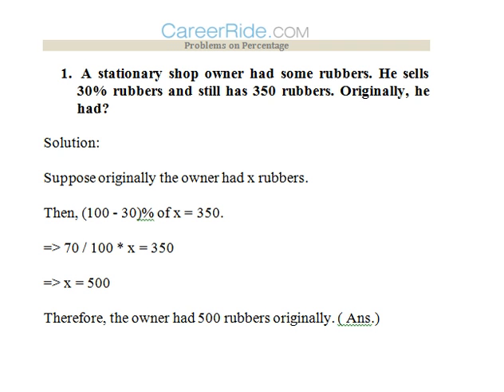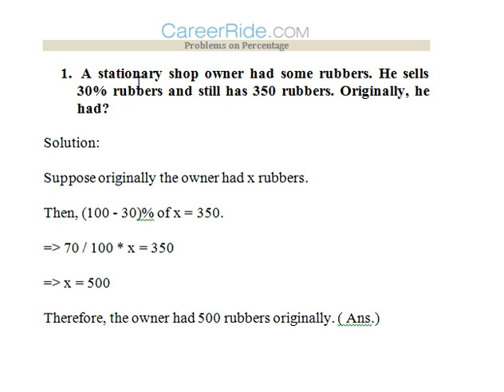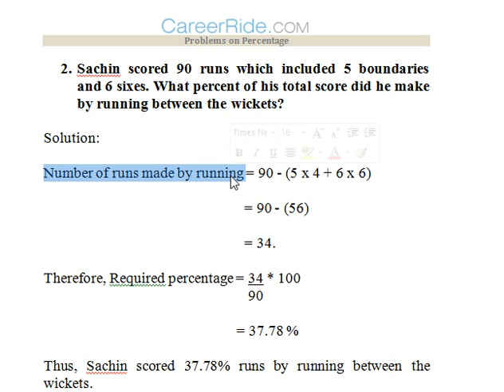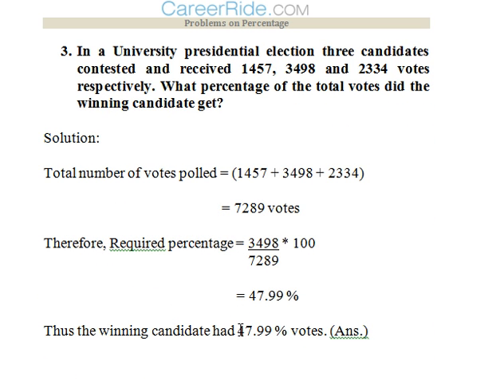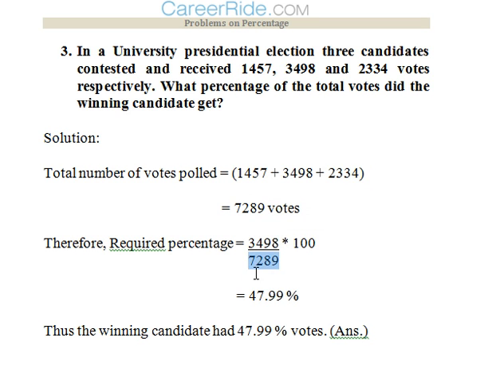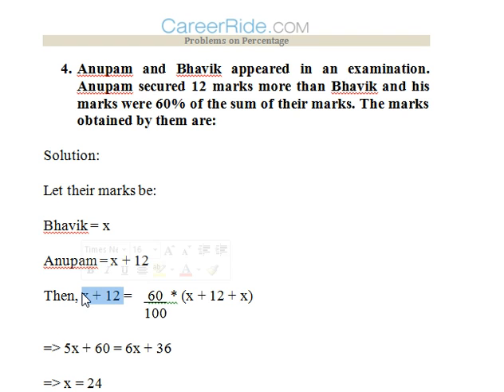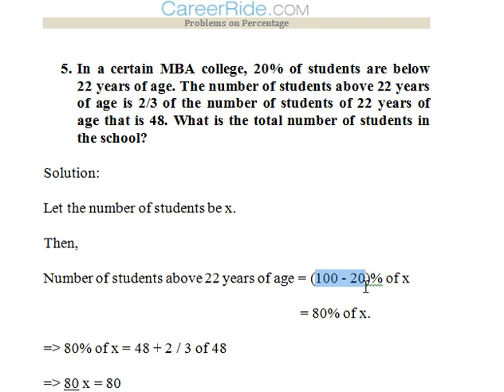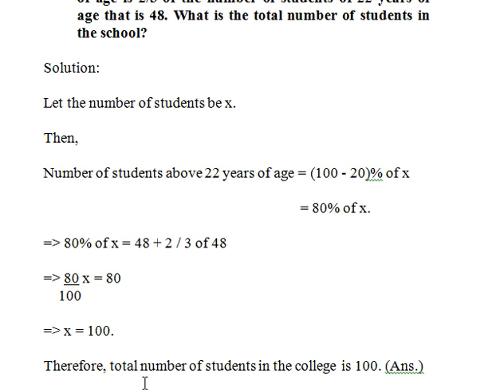Percentage - Model Questions and Explanations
Model questions and explanations for chapter on "Percentage" from Mathematical aptitutde. Extremely useful for candidates preparing for various entrance exams and placements including CAT, MAT, SNAP, CET, IBPS etc.